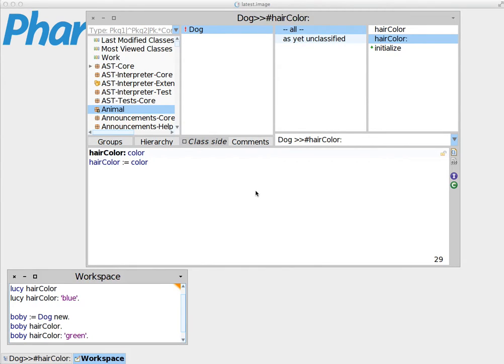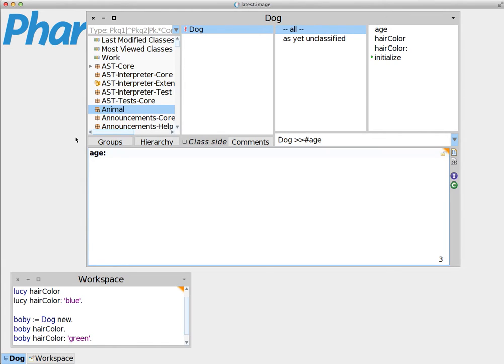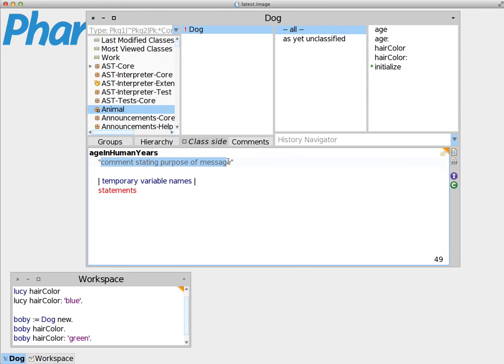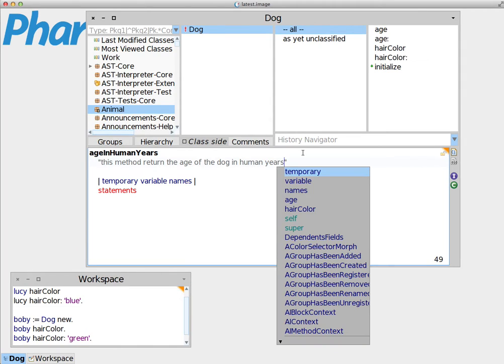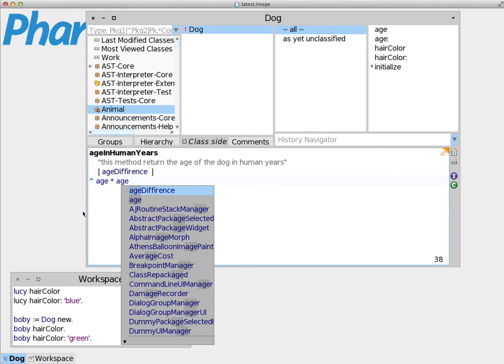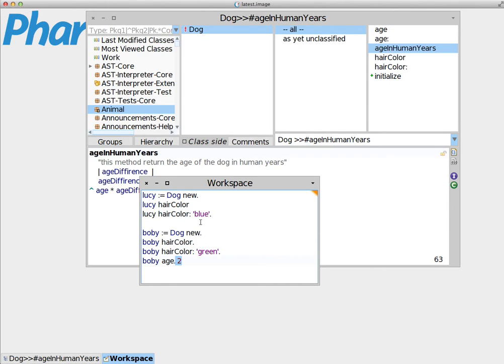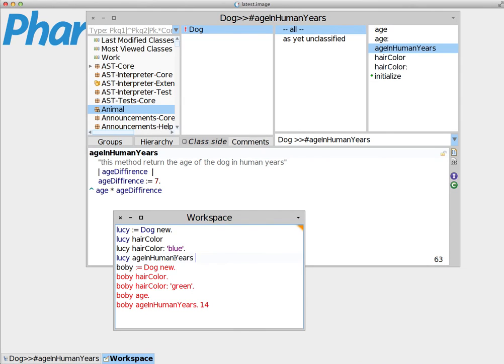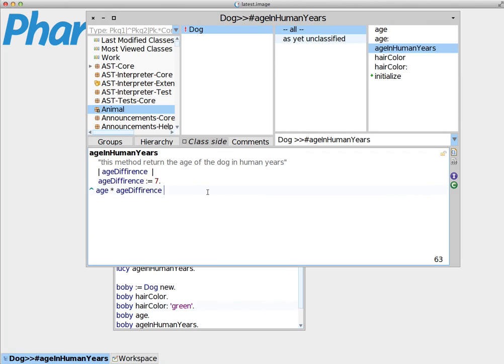Temporary Variables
Temporary Variables are variable that are used internally by each method, they cannot exist outside the method. Here we see how to use them in practice.